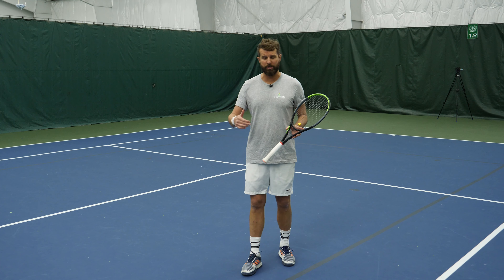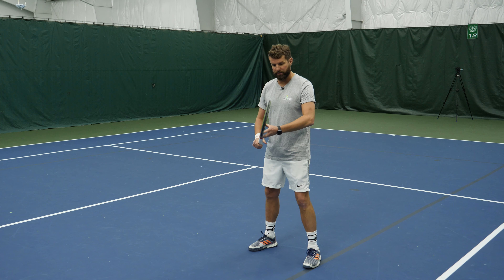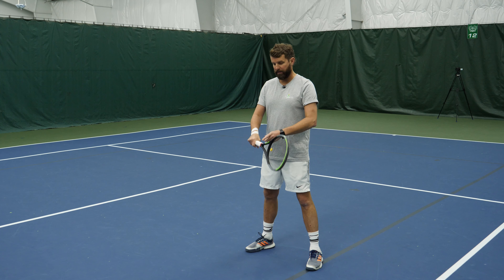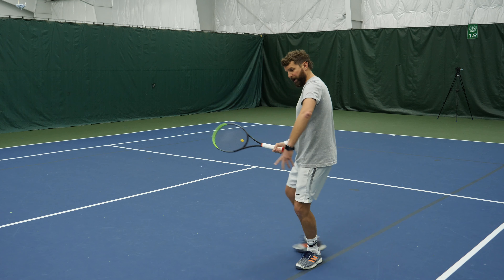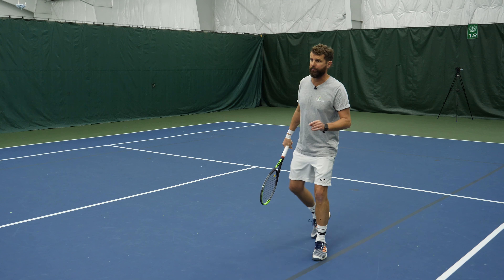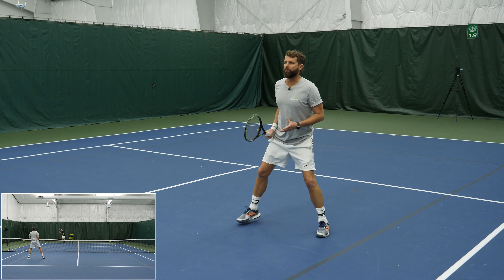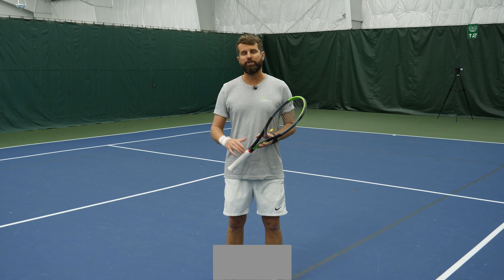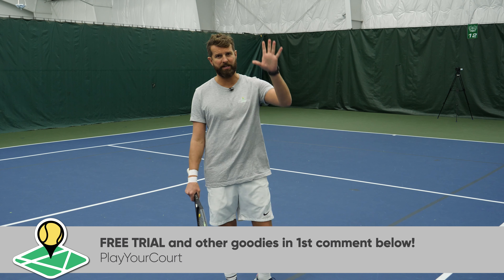"What Do I Do When The Ball Is Hit Right At Me At Net?" - Volley Technique Lesson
Want to dominate the net? Grab our Net Mastery Course for free

Afraid of the net and/or don't know what to do when the ball is hit at you? Shots to the body can be tough, but with these simple tips you can fight them (and your fears) off with ease!